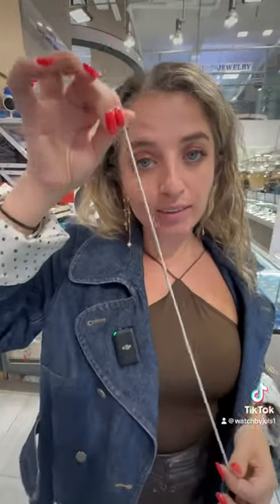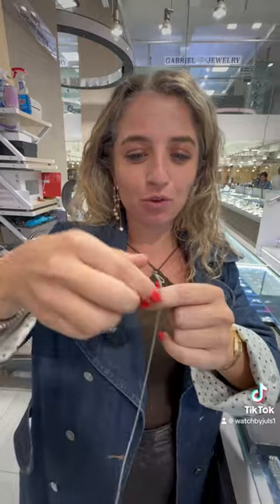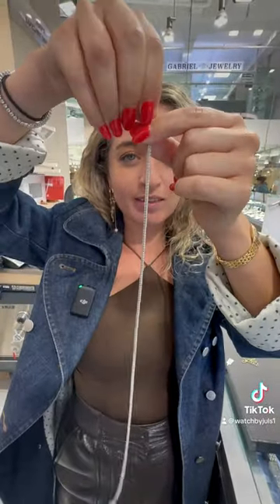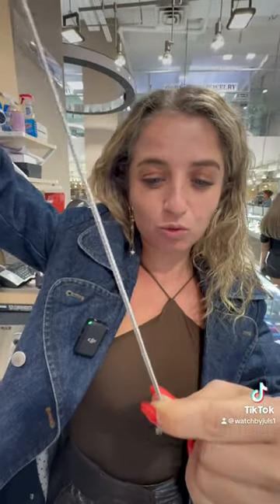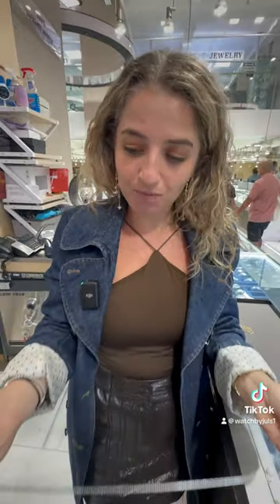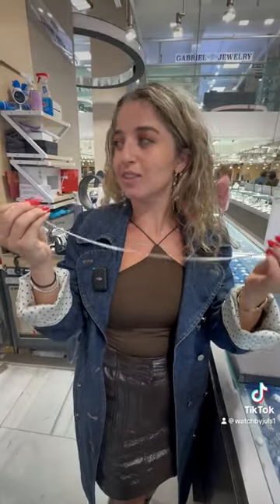How to wear a tennis necklace?